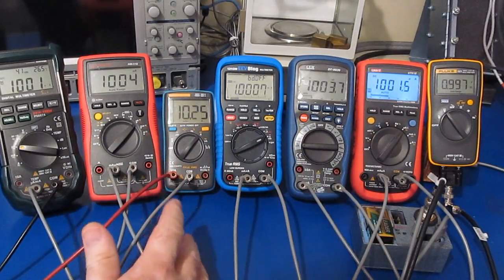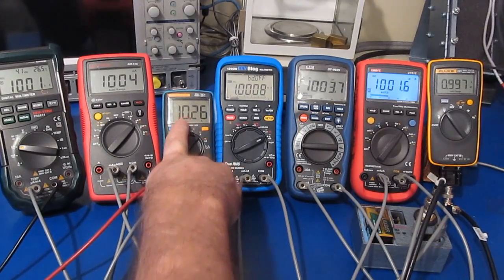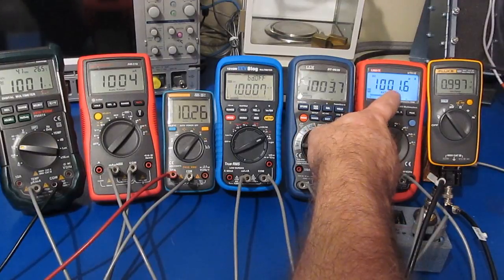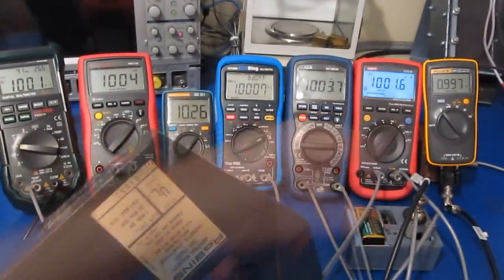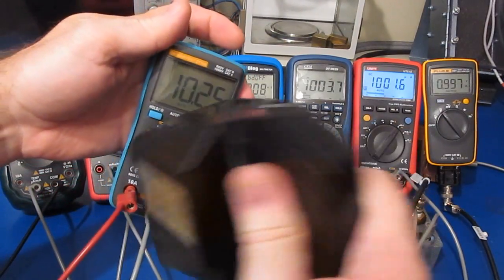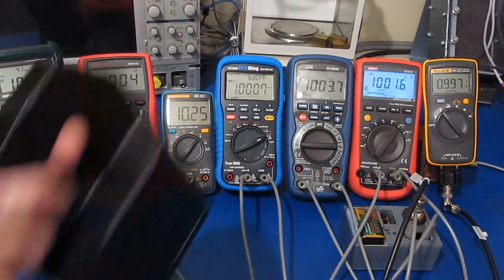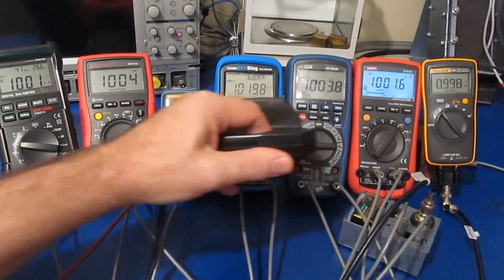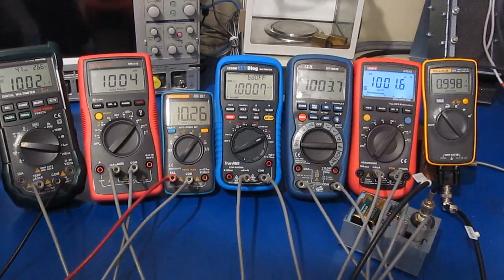Proto 121GW, 1mA Tape Eraser with Several Low End Meters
This is NOT the released version of the 121GW meter.  It is a prototype and as such, the data shown my not represent the current version.    This data is being shown for historical reasons only.